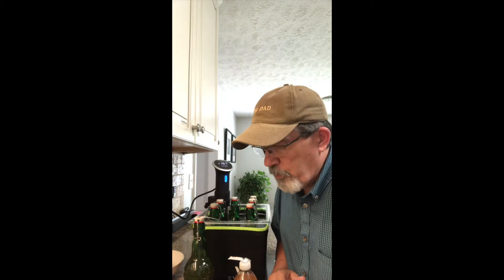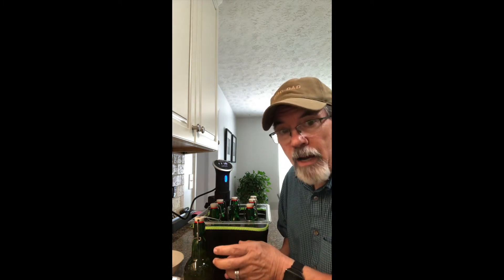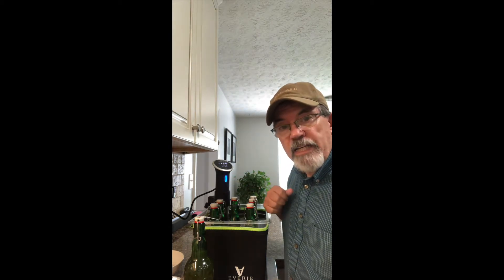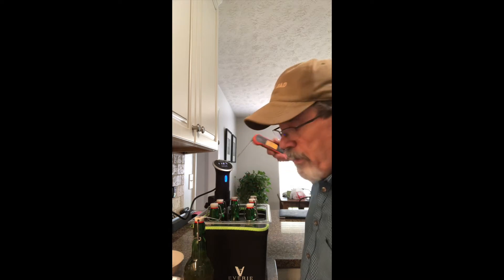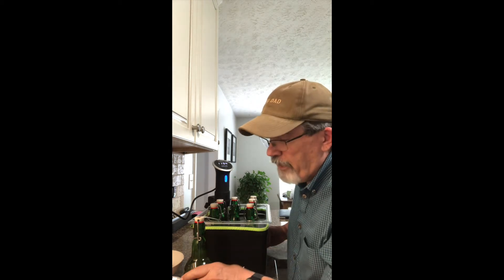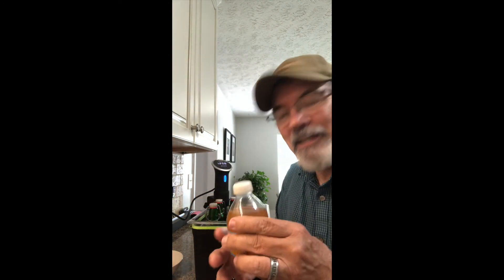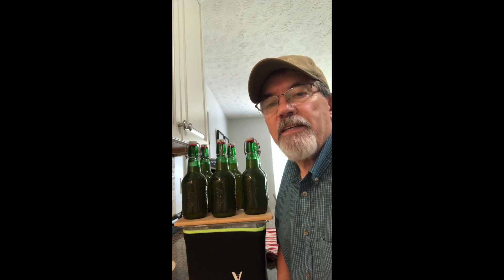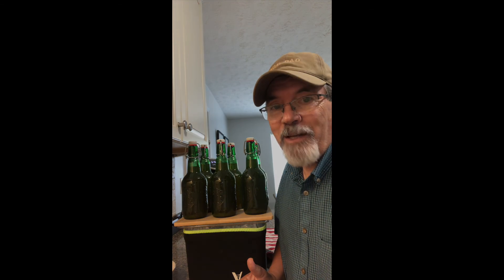Kombucha Pasteurizing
Pasteurizing Mango/Passion Fruit Kombucha